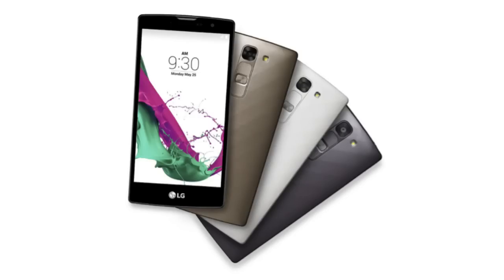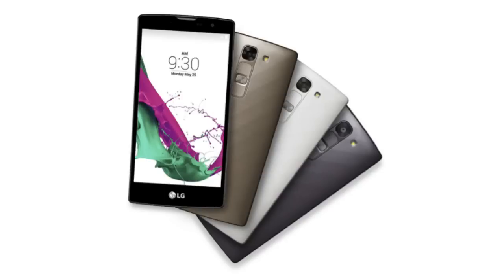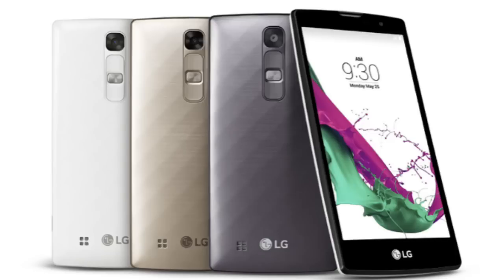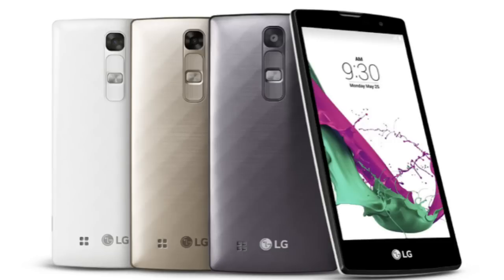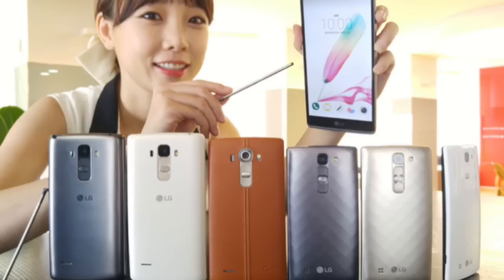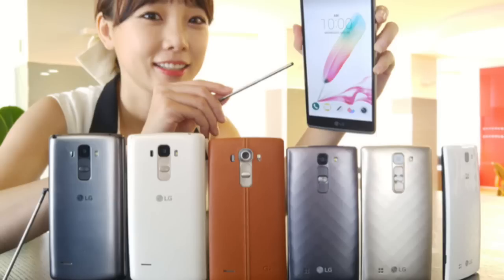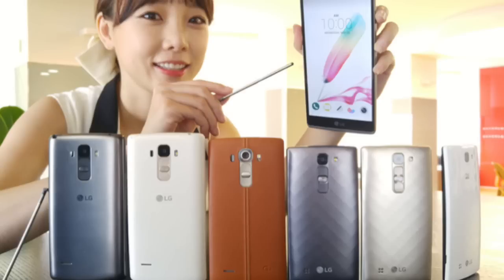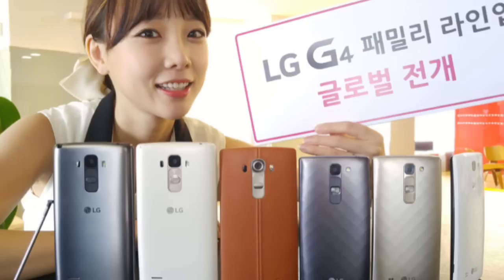LG G4C & G4 Stylus OFFICIAL Specs & Features!